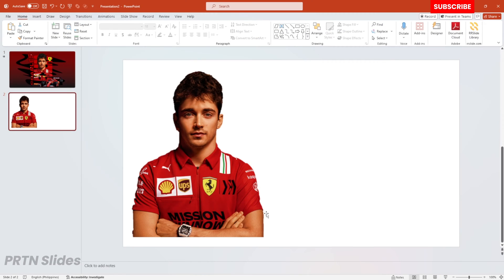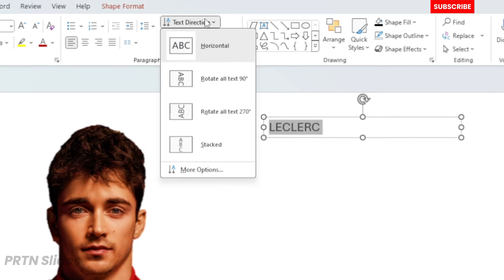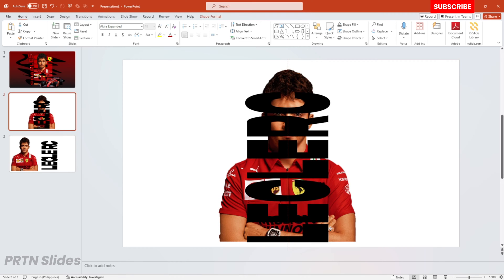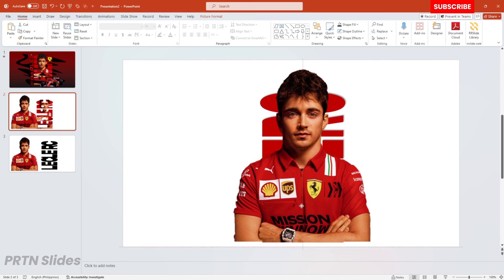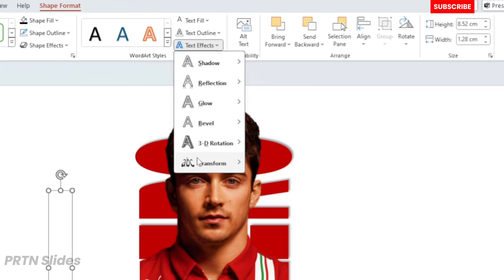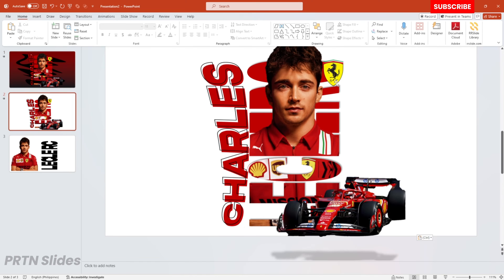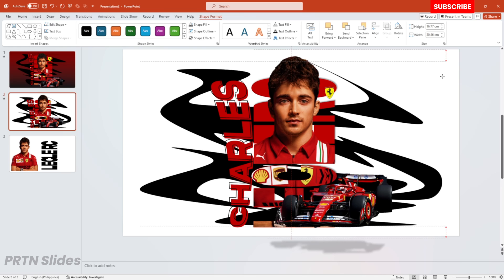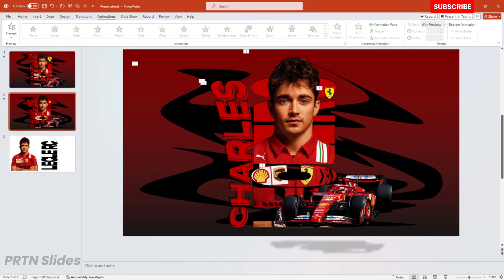🤯 Most People Does not Know this Layout Design on PowerPoint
Here's a comprehensive tutorial on how I created this MIND-BLOWING PowerPoint Layout! Super Easy! We just have to Merge Shapes and Crop Pictures in PowerPoint! Enjoy!

☕ Donating for my Journey? Thanks!